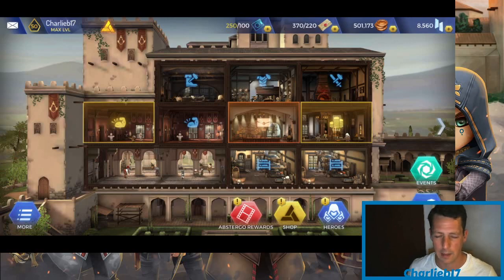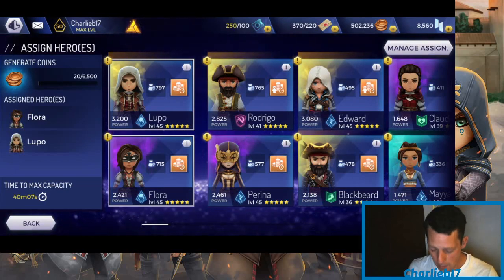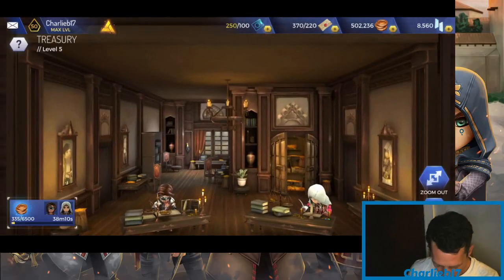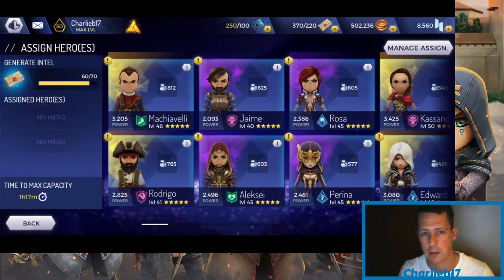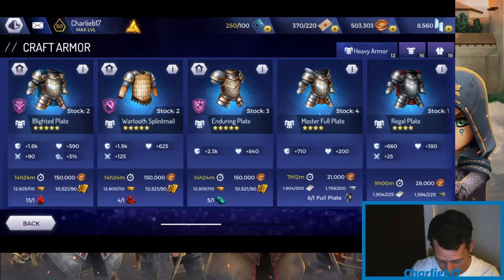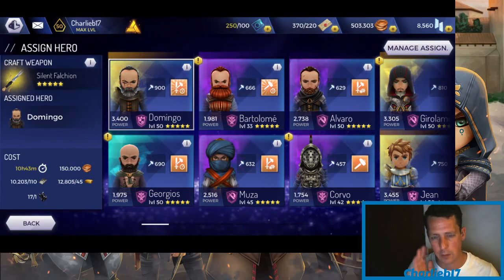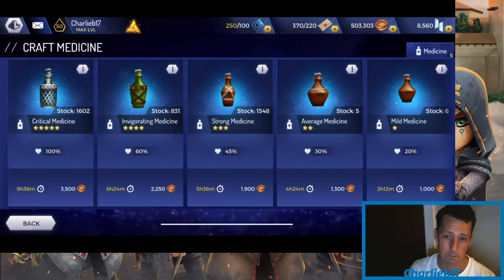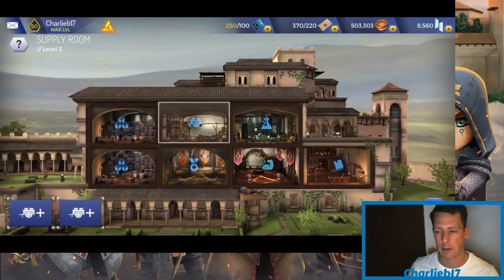Maximise Your HQ, Tips & Tricks - Assassin's Creed Rebellion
Enjoy this tips & tricks video on how to maximise your HQ. You will now know what heroes are best to rank up to help you achieve this goal.

The discord link to the subscriber discord is feel free to join the community